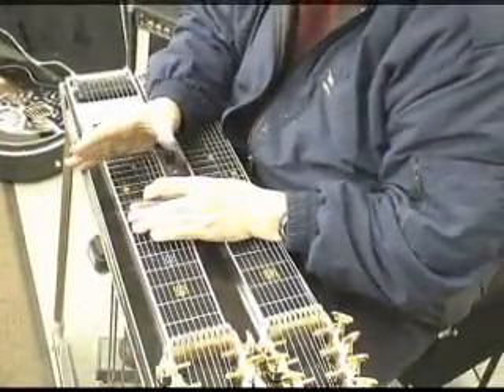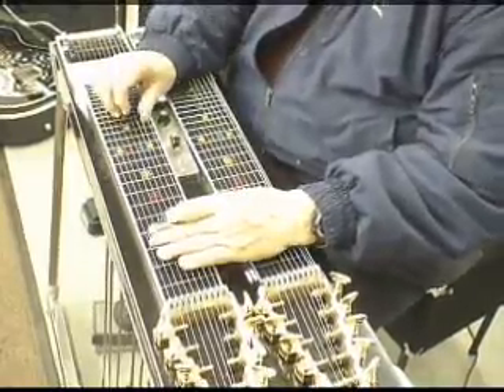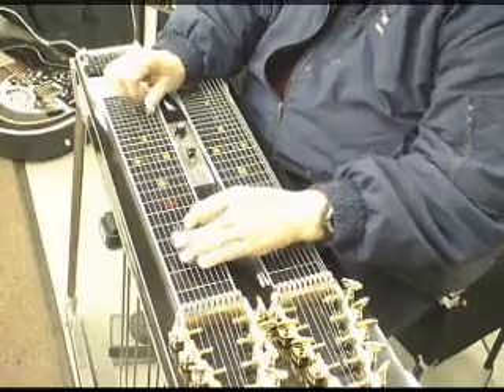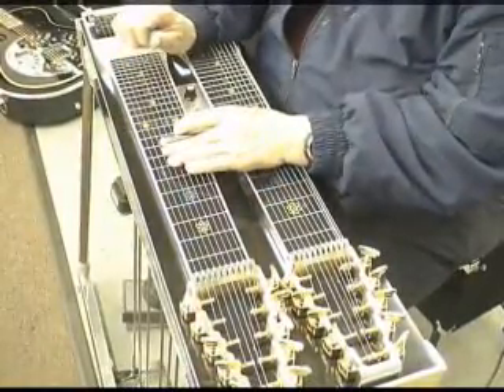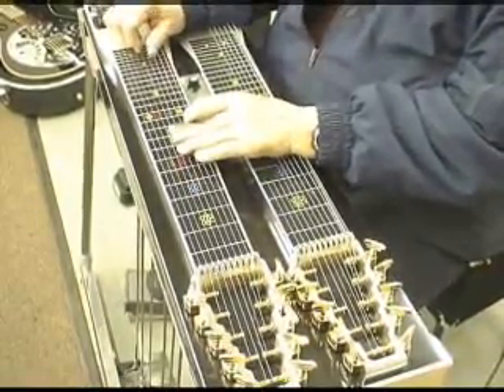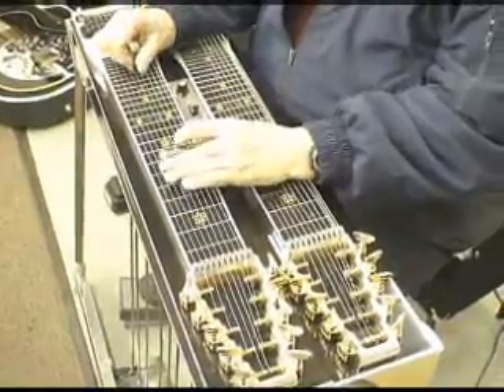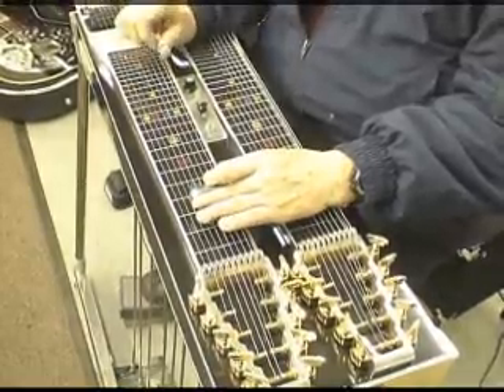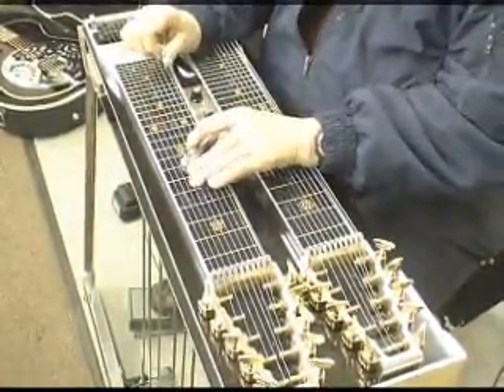How to play steel guitar Lesson 8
Here's another little tidbit from Bobbe Seymour.